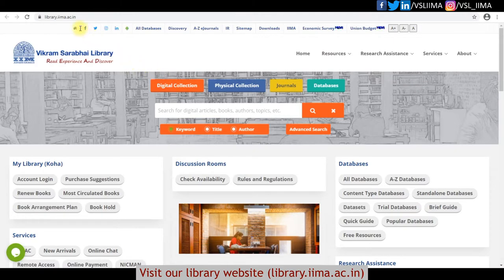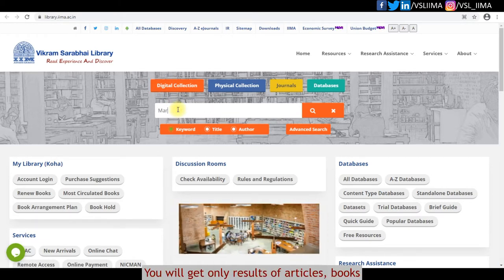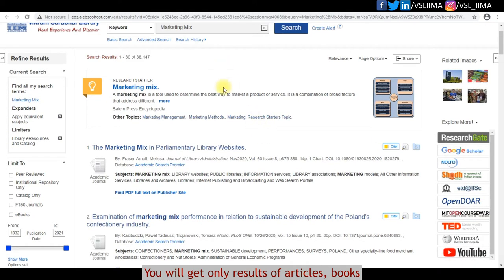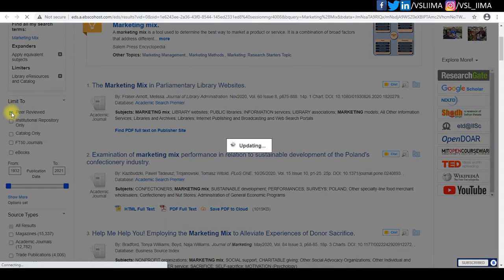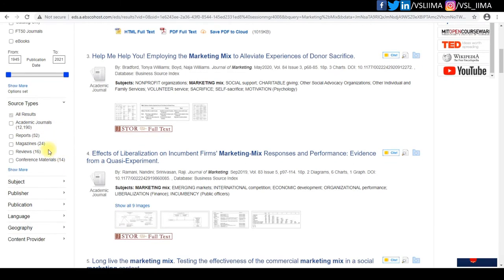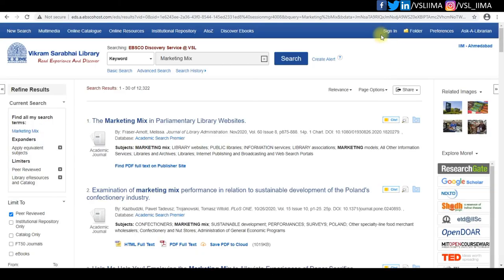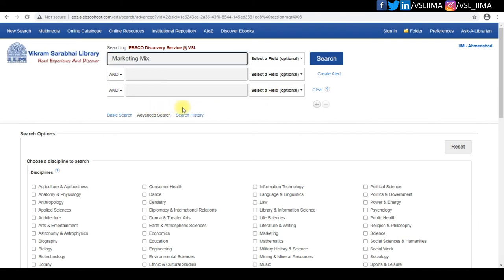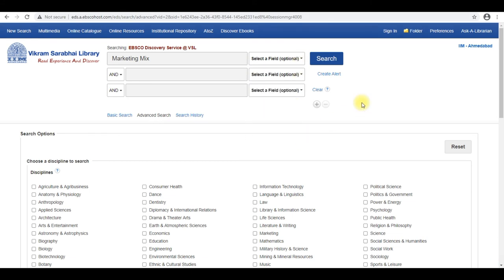How to Search Print/Electronic Resources from EBSCO Discovery Service | VSL How To Series | Video 2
In this video, we have elaborated on how to search print/electronic Journals/Articles/Books by using EBSCO Discovery Service. You can search print and electronic journals, articles and books. Follow the step-by-step process and you will be able to search through EBSCO Discovery-
Step 2- Click on the Digital collection on the home page
Step 3- Search with your article title or required keywords
Step 5- On the left side you will get options to limit your results
Step 6- You can sign in to EDS and create folders to add your preferred research articles
Step 7- EDS has an advanced search option, to make your search more specific